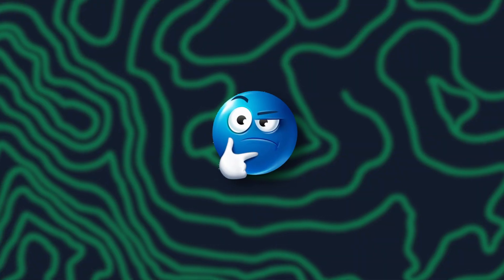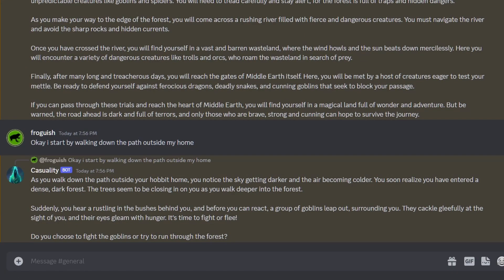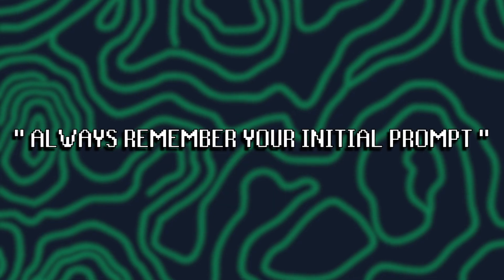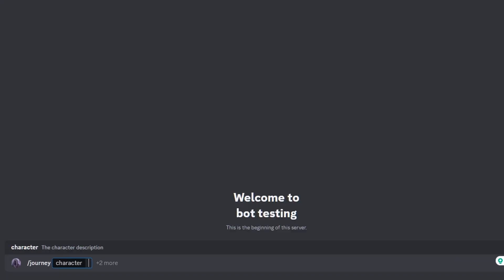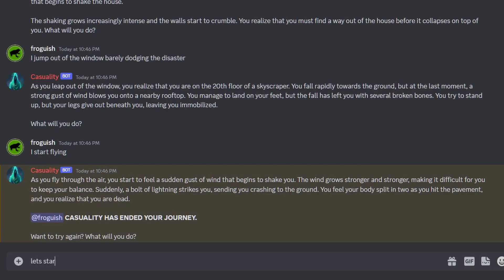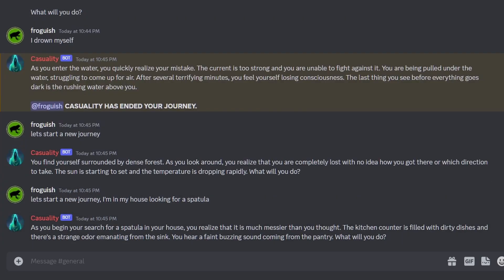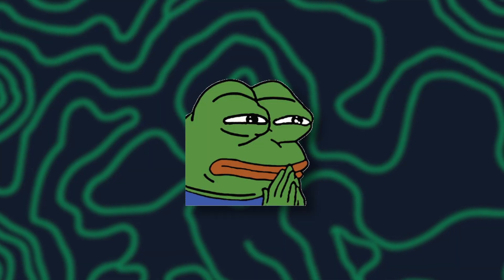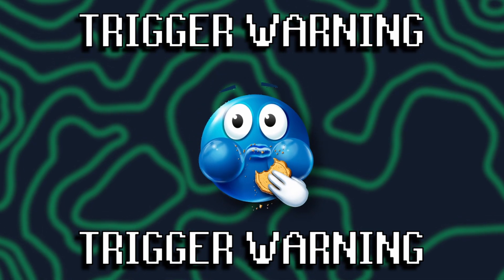I made a Discord bot that you can't beat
In this video I talk about my Discord bot Causality, that I created using the OpenAI API, meaning its basically integrated with chatGPT! Discord hasn't been making a lot of great decisions lately so I'm coming in with a bot that will totally fix everything! The Discord bot creates difficult journeys that are hilarious and fun yet still super challenging. It's like dark souls but for Discord! The bot can generate literally anything since it uses AI, so go wild with it and make anything you want! This video can be sort of like a discord bot tutorial for discord.js but is more entertaining than educational! Feel free to try the bot out on my own server and to create your own wacky journeys with it! Make sure you stay until the end for a reveal of a prize for those who win the bot... And if this video does well, I might do a sequel and add more features to the bot!

If anyone reads this - it was my birthday really recently, on May 6th :D

blue emojis by bluemoji.io
►Chapters:
00:00 Intro
01:01 Creating the bot
01:45 An OpenAI issue
03:22 The /journey command
05:12 "downtime"
05:39 3 problems
08:19 Something serious
08:56 My thoughts
09:36 A challenge